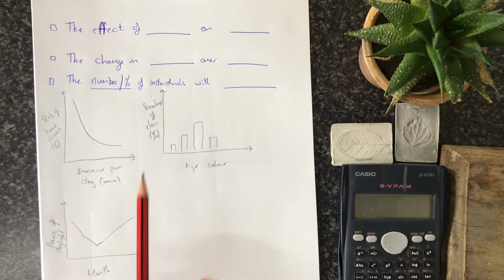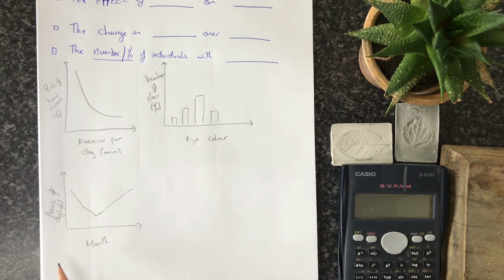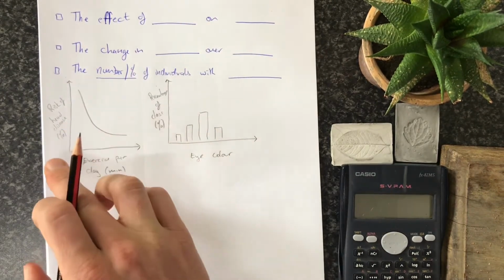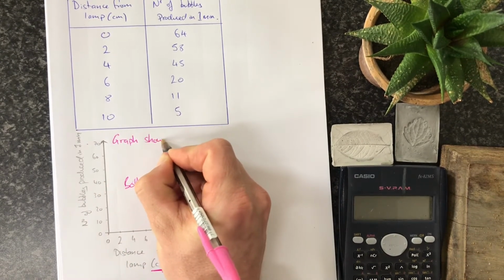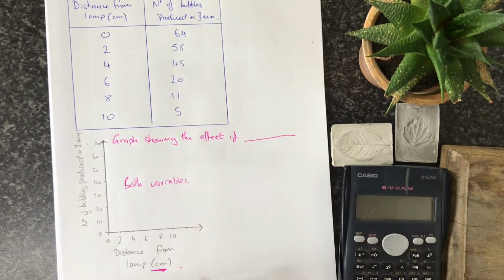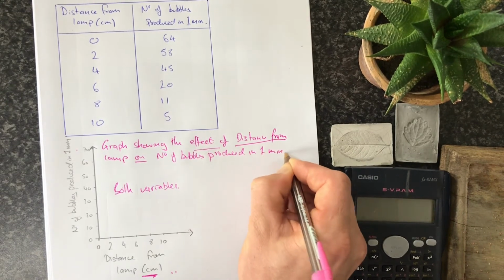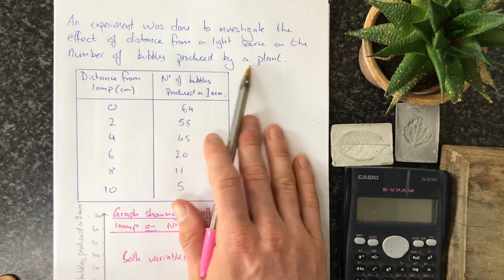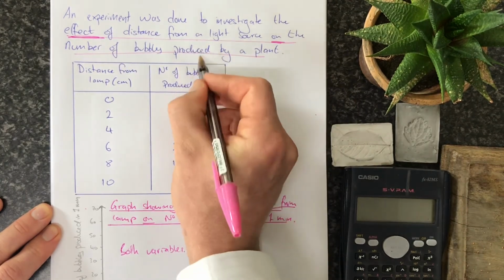Scientific method: Graphing - tips for headings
Mr Kent takes us through the correct way to formulate a heading, as well as 3 different patterns we can use.